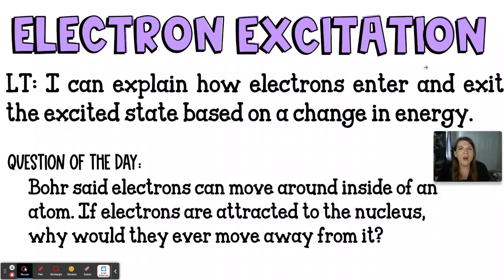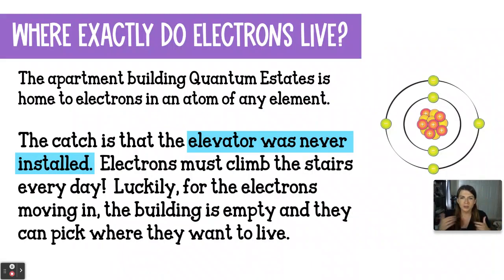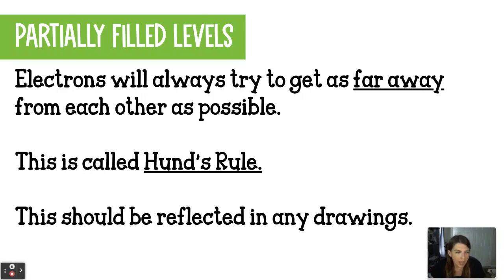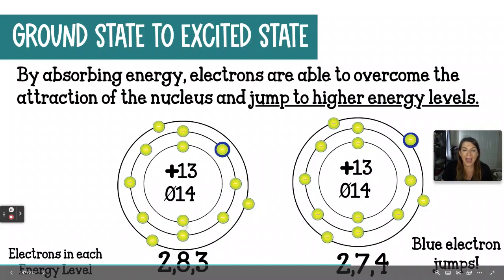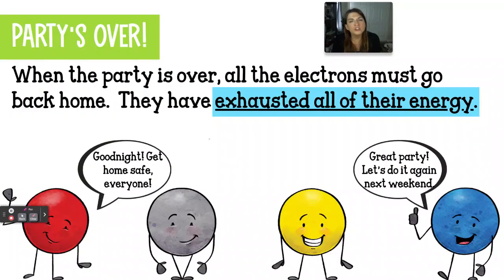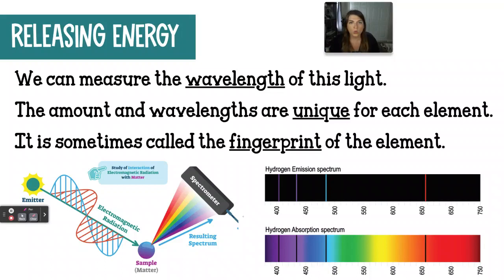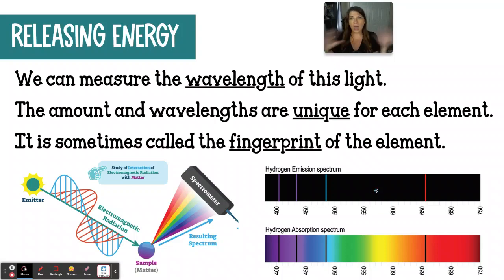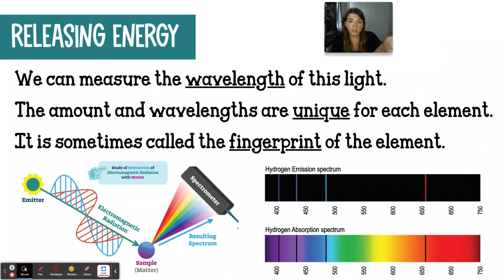Bohr Electron Excitation, Ground State and Excited State in atoms, reading emission spectra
Unit 2: Atomic Theory
Lesson 7: Electron Excitation

This lesson teaches a little bit about how electrons are organized.  It's an introduction to how electrons are organized and electron configuration. But truly, this will teach you how electrons can move around and jump from the ground state to the excited state. I'll also tell you why flame tests are cool, but not the best option for identifying elements. And how to read spectral lines.